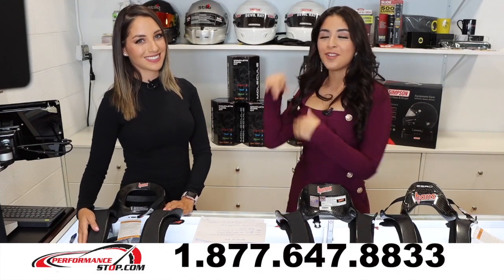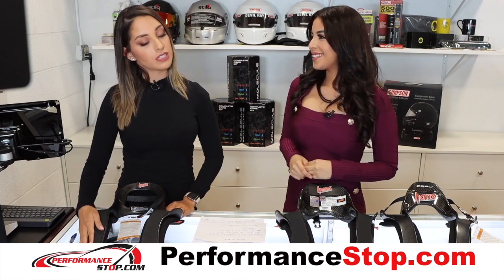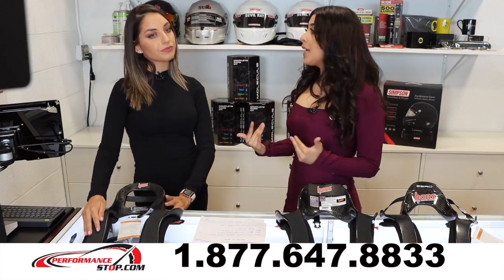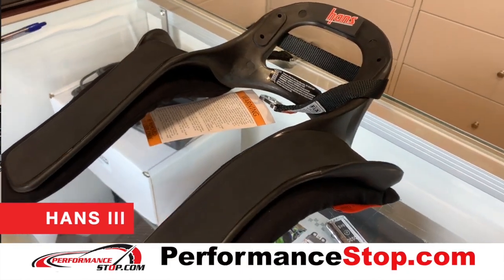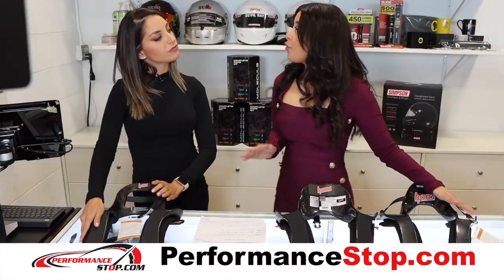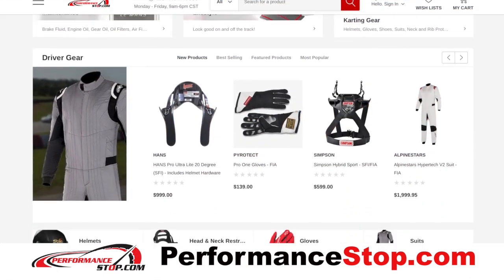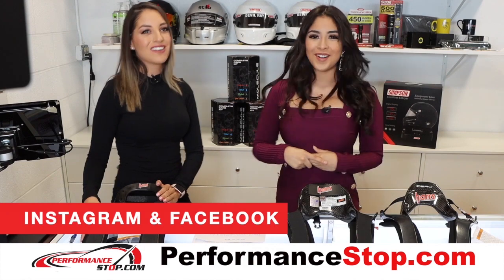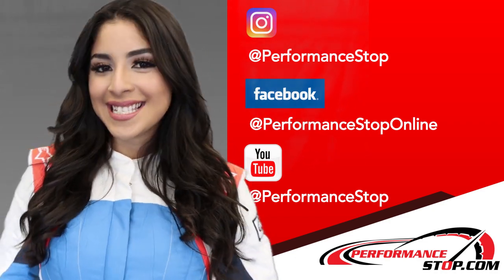HANS Product Spotlight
Learn more about The Original HANS Device with the HANS III, HANS Pro Ultra Lite and Stilo HANS Zero, the lightest HANS ever.